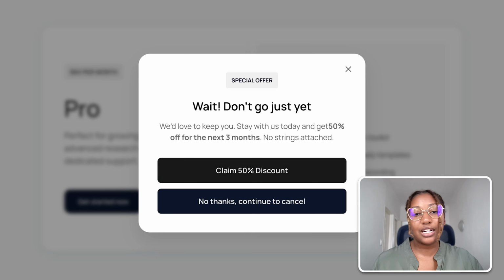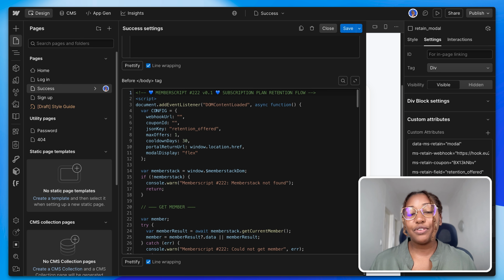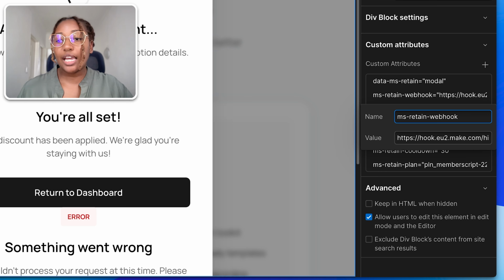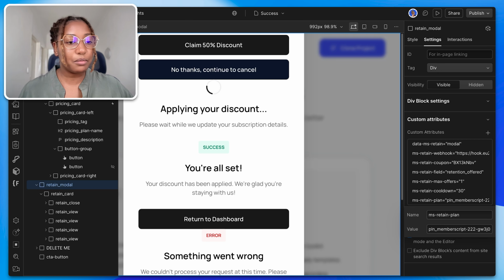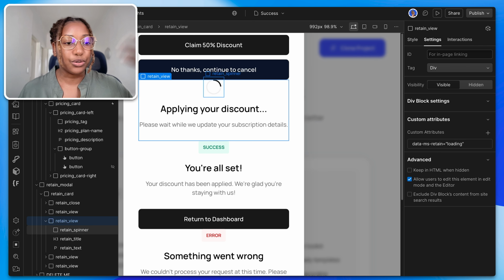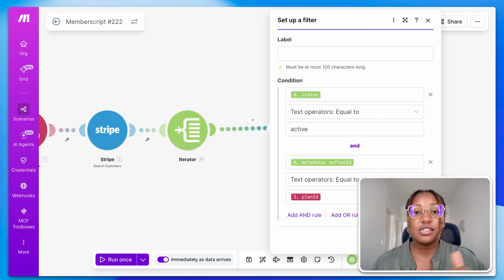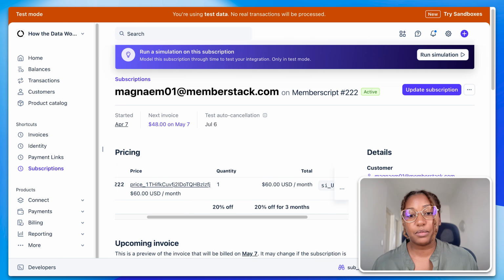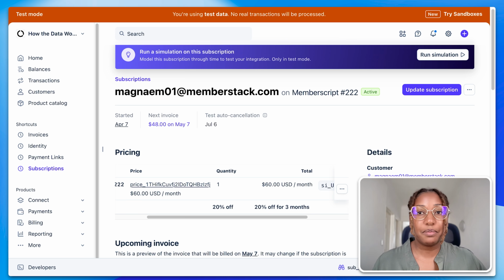How to Build a Subscription Plan Retention Flow in Webflow (Intercept Cancel & Apply Coupon)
This Memberscript intercepts the cancel button, shows a retention modal you design in Webflow, and applies a Stripe coupon with one click via a Make webhook keeping members on their plan with a discount instead of letting them churn.

To see it in action with a Webflow setup, check out